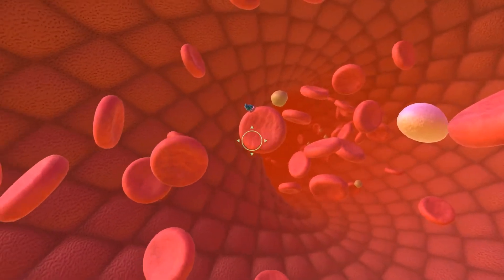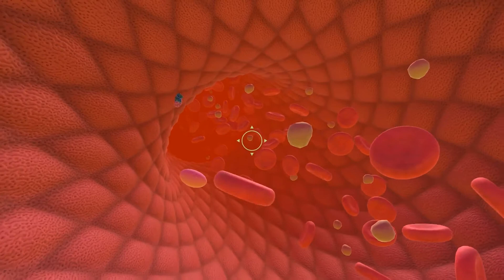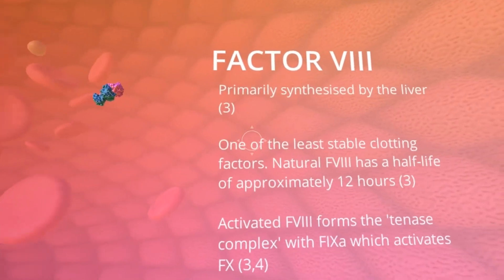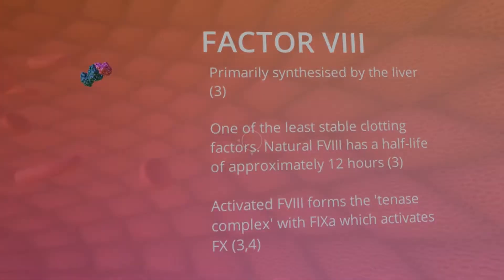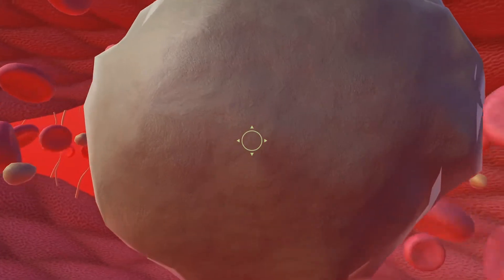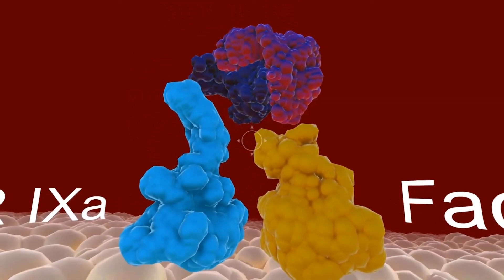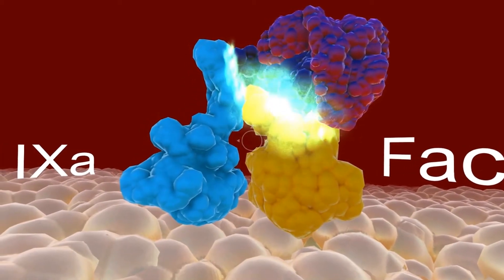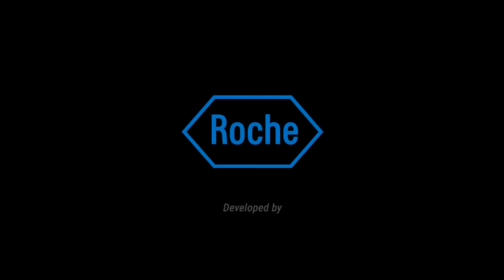Roche Factor VIII VR Training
Roche wanted people to understand how Factor VIII works in the clotting cascade, so we let them experience it for themselves...